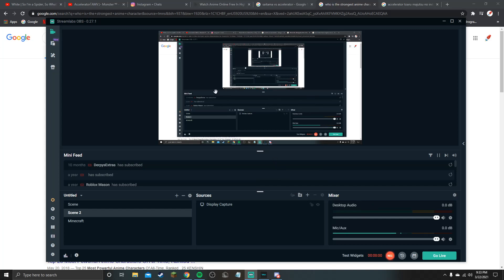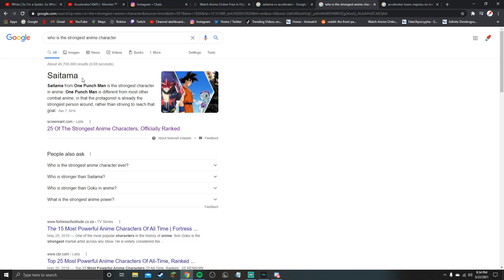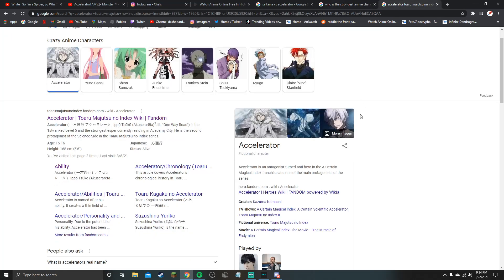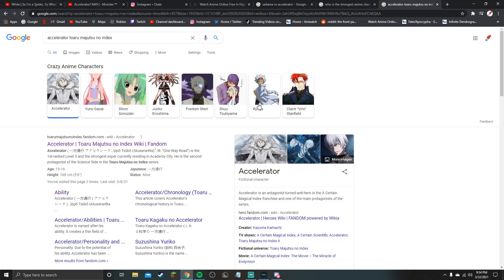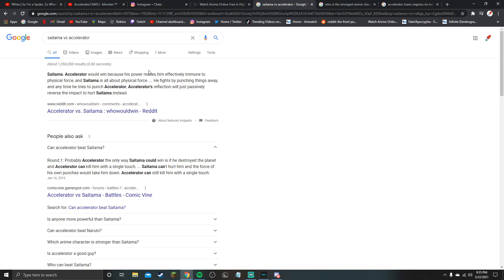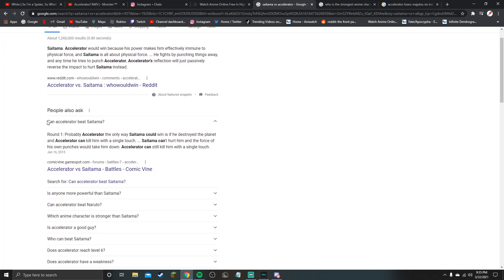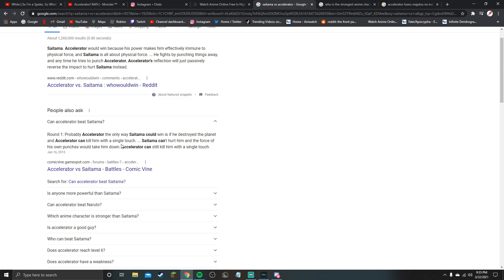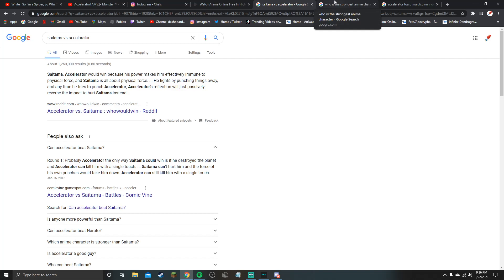brain poo poo